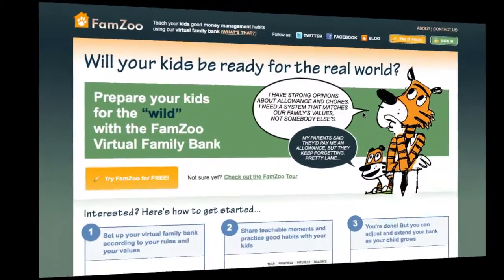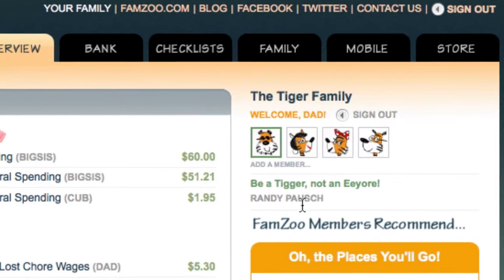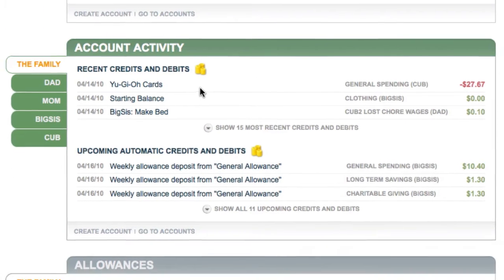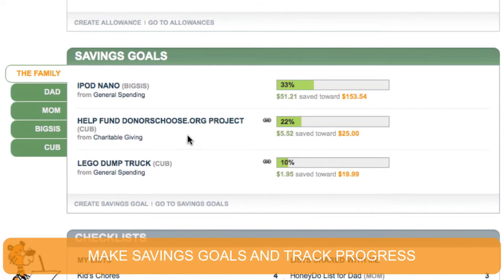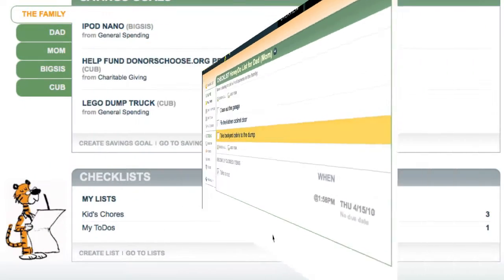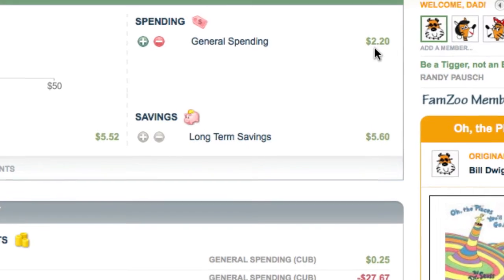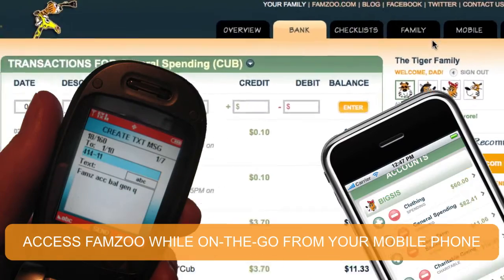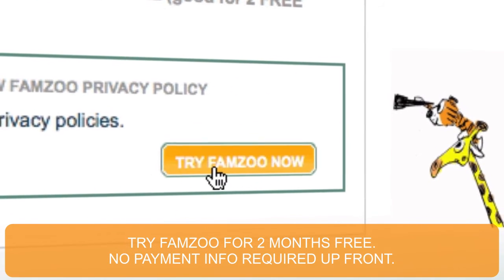FamZoo Quick Tour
- A quick tour of what the FamZoo application looks like for a typical family. FamZoo helps parents teach their kids good personal finance habits. To see how to get your family set up in just a few minutes, check out our Getting Started video.